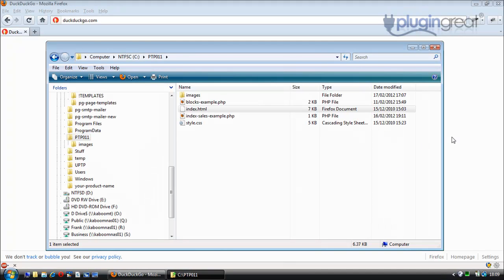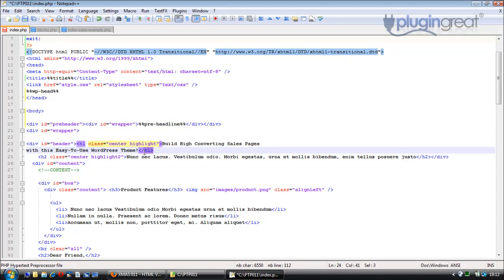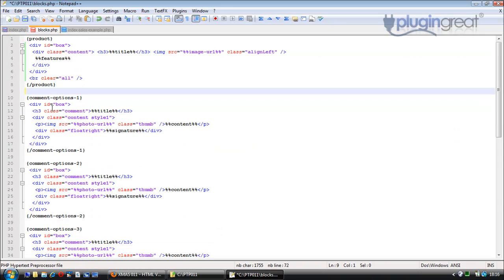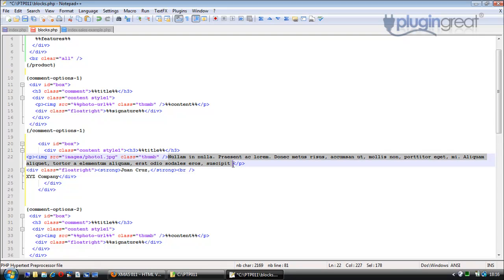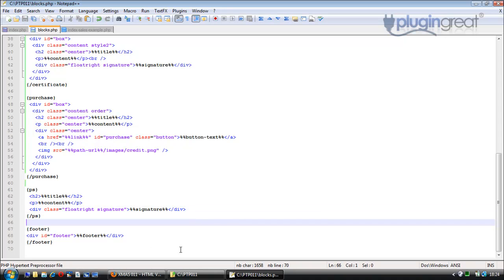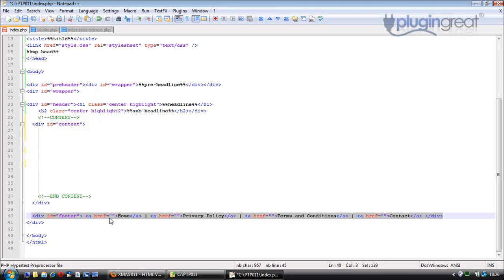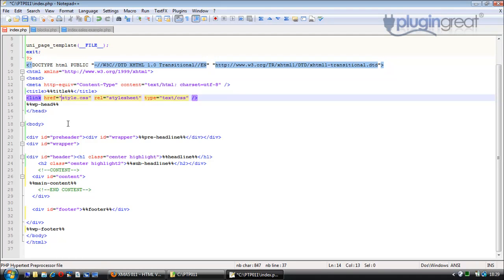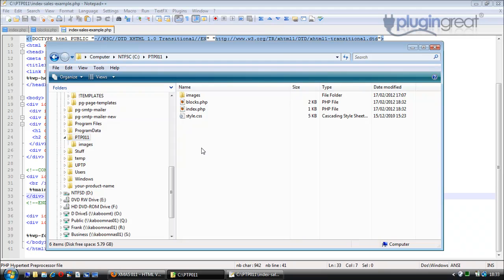How To Convert An HTML Design Into The WordPress Unified Page Template Plugin Format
- How to convert a standard HTML sales page design into the format required for use with the WordPress Unified Page Template Plugin.

It takes about 20-30 minutes to do the conversion and no knowledge of PHP is required although you will have to have some basic understanding of HTML.  When you've done it once or twice then it becomes very easy to work your way through the HTML to convert it, you just need to take a little care over doing it.